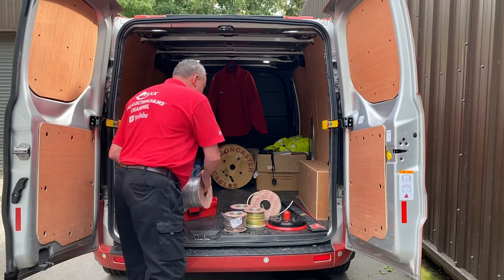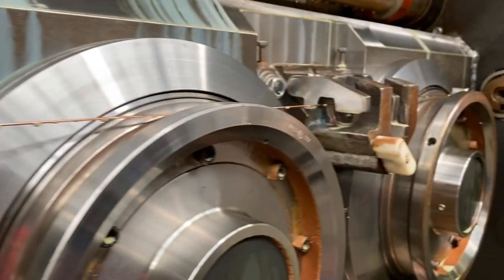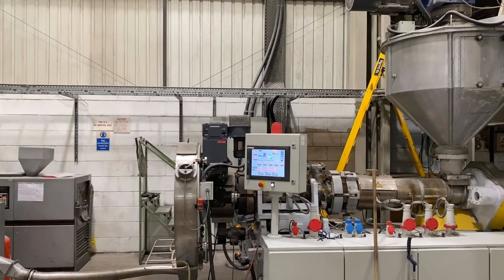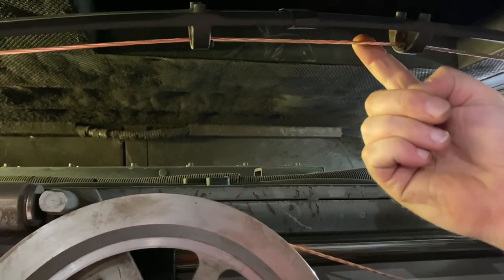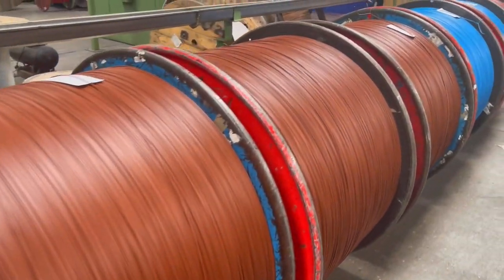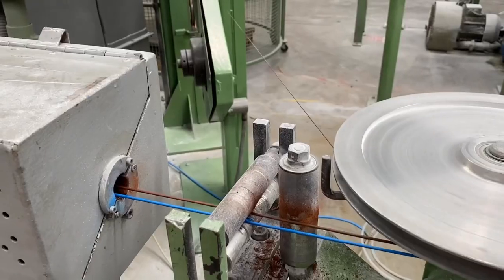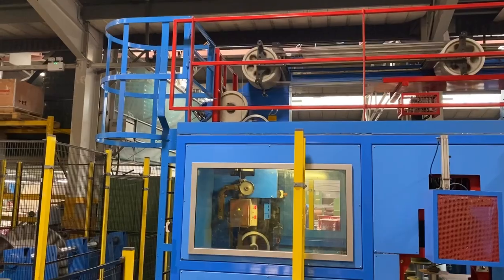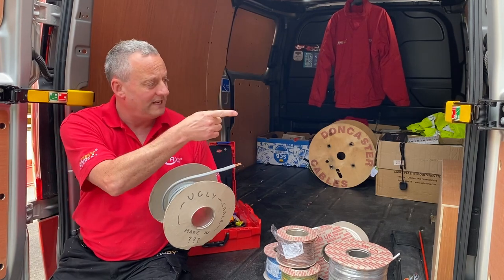The Secrets Of Making Electric Cables & Wires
Twin and earth cables are used by electricians to wire most British homes. How are these BS6004 T&E cables made? Gary Hayers takes a trip to Doncaster Cables to explore the production process from raw materials through to finished cables.

Along the way, we discover the secrets which mean not all cables are created equal.

🕐 TIME STAMPS 🕕
00:00 Twin & Earth cables
00:15 Copper drawing
01:39 Annealing
02:16 PVC compound mixing
03:40 Copper stranding for class 2 conductors
04:50 Inner core insulation extruding
06:10 Cable make-up and sheathing
06:40 Cable identification marking
06:58 Adding french chalk
07:55 Cable Stripping test
08:04 High voltage testing
09:11 Drum winding
09:40 CPR & Product labelling
10:00 Ready for dispatch
10:18 Cutting corners?
📹 Presented by
Gary Hayers - Editor eFIXX
with
Aaron Walstow - Director
Doncaster Cables